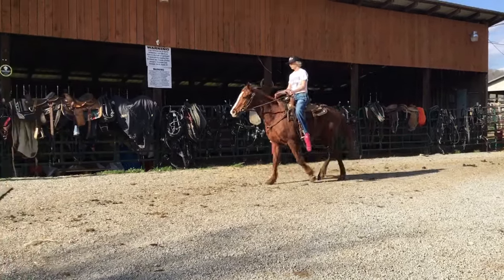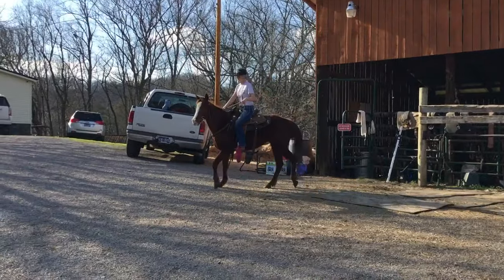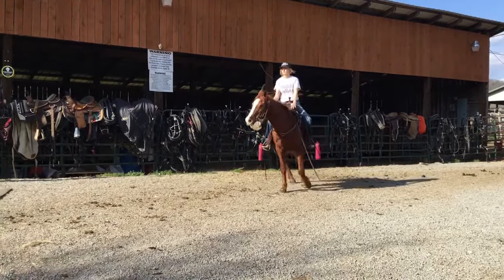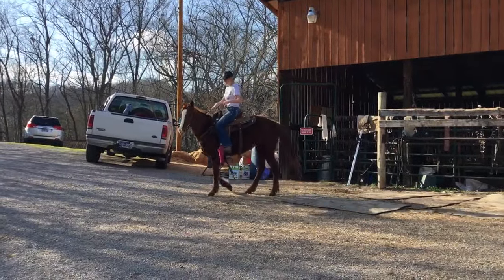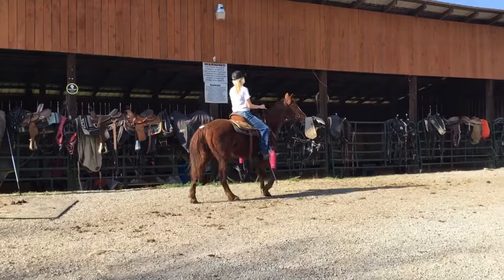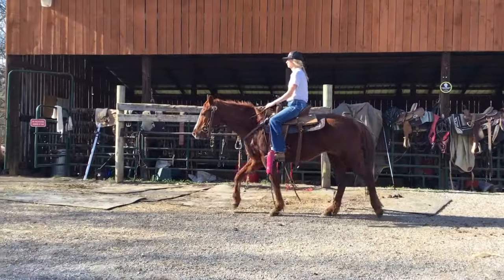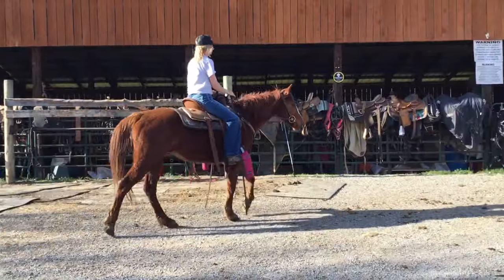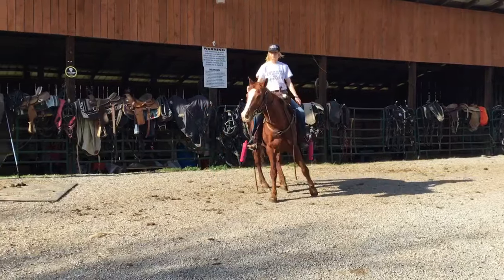Sold 5- 2009 Registered American Quarter Pony mare 14.2h $1450